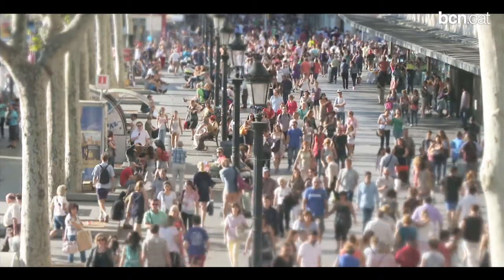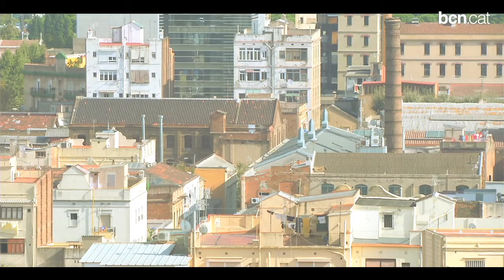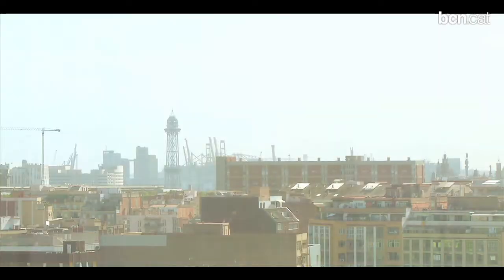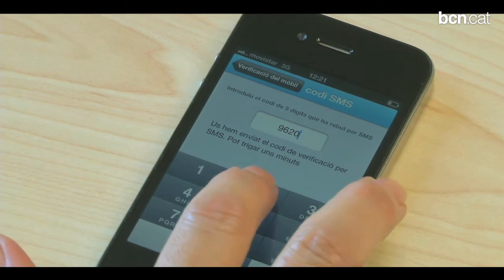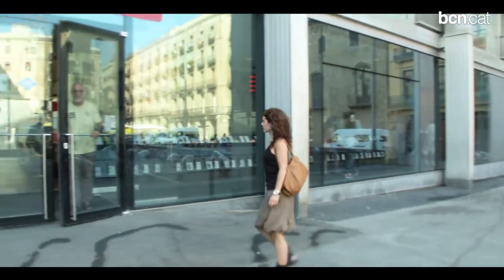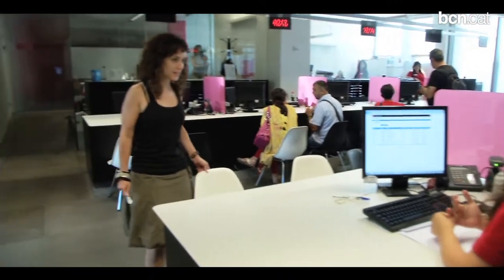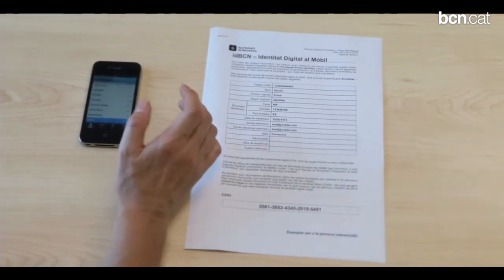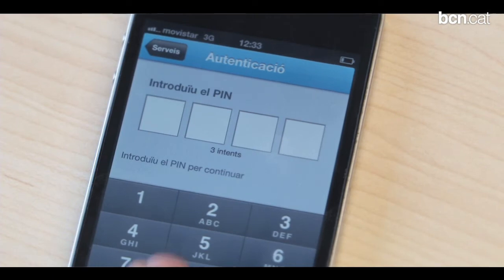Mobile Digital Identity